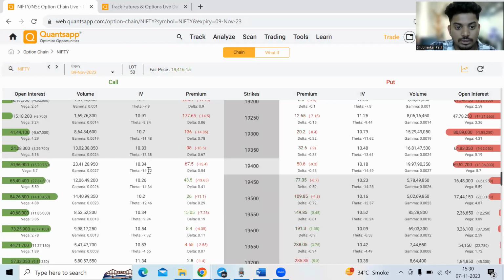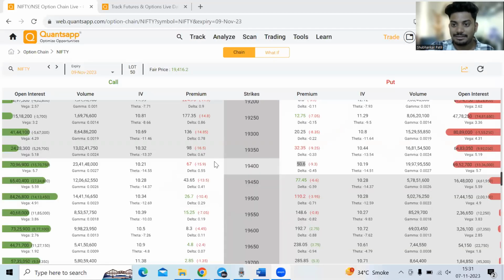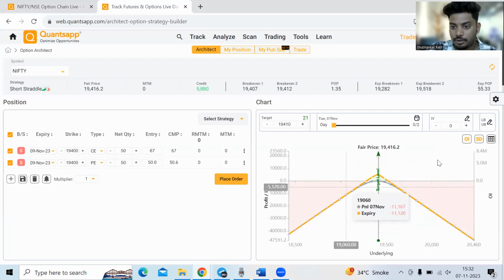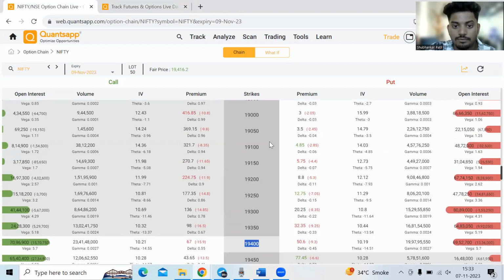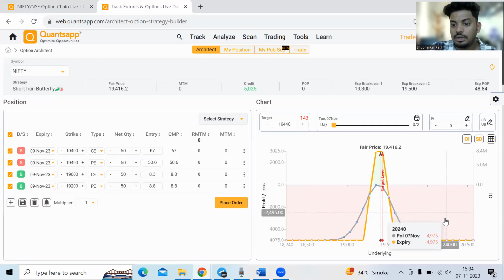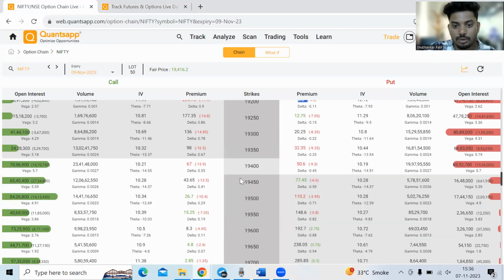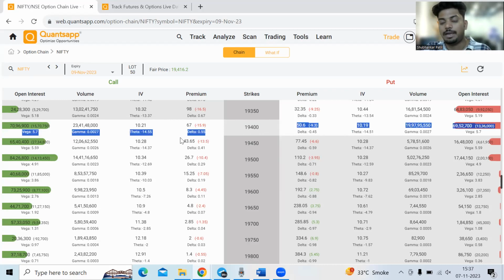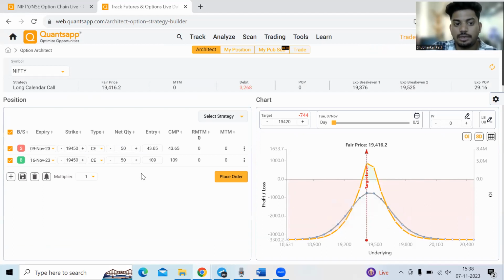Sideways Market Trading Strategies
Option trading strategies for different market regimes need to be addressed separately. In this video, from Quantsapp, there is a discussion on option trading strategies in Indian stock markets, for sideways market. Under this regime of the markets, Selling Options has been an attractive strategy for years. Short Straddle option strategy, to ironfly and also discussions about short strangle and iron condor are done.

Majorly deployed on Nifty and Bank Nifty all of these strategies have their own merits and demerits. Understanding them is necessary.

Horizontal spreads, also known as calendar spreads or time spreads, are options trading strategies that involve the simultaneous purchase and sale of options with the same strike prices but different expiration dates. These strategies are designed to take advantage of changes in time decay and volatility.

In this video:
00:00 Introduction
00:55 Analysis of Quantsapp Option Chain
02:27 Short Straddle in NSE: Nifty
03:00 Option Strategy Builder : Quantsapp Architect
04:35 Problems with Short Straddle and Strangles
05:10 How to buy hedges to deal with unlimited losses?
07:45 Theta: Option Greek’s characteristics
09:20 Horizontal Option spread: An option trading strategy
10:08 Closing remarks